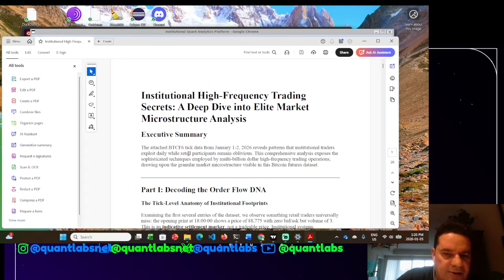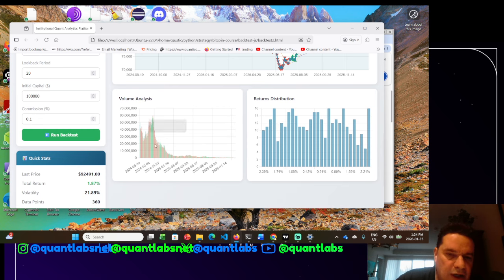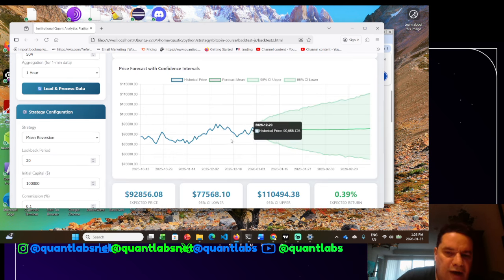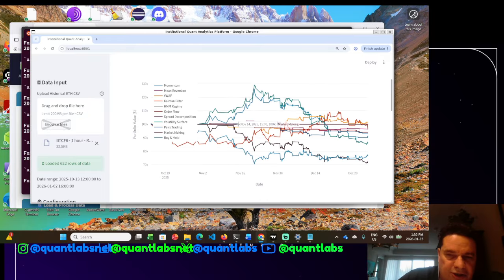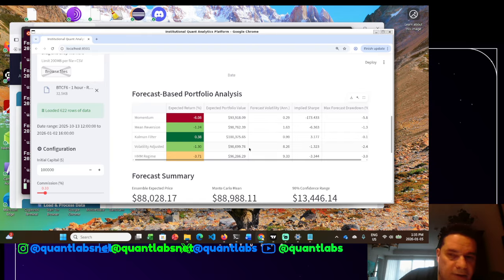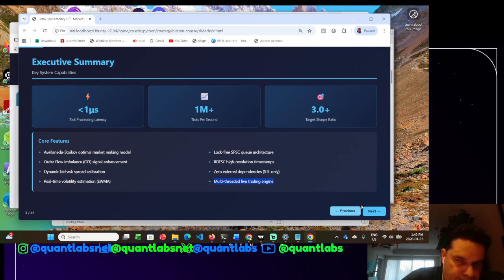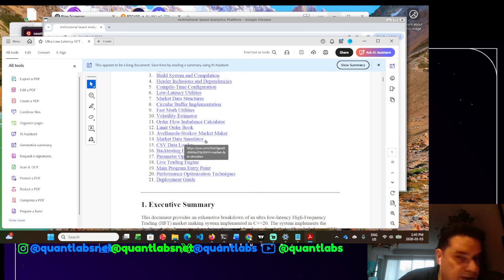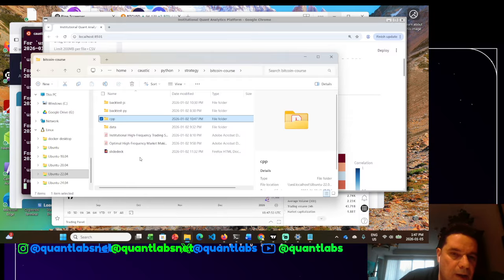I Built an AI Quant Trading Bot for Bitcoin: 100% Generated C++ & Python Strategy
In this video, I reveal a complete breakdown of a new ultra-low latency Bitcoin trading strategy developed using advanced AI quantitative research. We dive deep into the transition from Python-based backtesting to a high-performance C++ execution engine designed for high-frequency trading (HFT).

Whether you are a developer looking to break into HFT or a trader wanting to understand institutional market making, this walkthrough covers the entire pipeline—from raw tick data analysis to deploying a multi-threaded order book manager.

What You Will Learn in This Video:

• AI-Driven Quant Research: How I used LLMs to generate professional-grade quantitative research papers and identify optimal strategies (Momentum vs. Mean Reversion) for the current Bitcoin market cycle (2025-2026).
• Advanced Backtesting: A look at a custom JavaScript and Python (Streamlit) environment that visualizes Volume Weighted Average Price (VWAP), Sharpe Ratios, Sortino, and Value at Risk (VaR) on real Rhythmic tick data.
• The "Crypto Winter" Problem: Why "Buy and Hold" fails during downturns and how market neutral strategies protect capital.
• C++ HFT Architecture: A code review of a custom C++ application featuring:
o Multi-threaded strategy engine.
o Low latency order book management.
o Avellaneda-Stoikov market making formulas.
o Linux optimization (CPU affinity, G++ compiler flags).
• Forecasting Models: Using Monte Carlo simulations and Hidden Markov Models to project future price action.

Timestamps:

0:00 - Introduction: AI Quant Research & New Data Sets
0:50 - Market Analysis: Navigating the 2025 Bitcoin Peak & Crypto Winter
2:20 - Generating Quant Strategies with AI
3:50 - JavaScript & Python Backtesting Demos
6:40 - Risk Metrics: Why "Buy and Hold" is Opportunity Cost
9:50 - Python Streamlit App: Comparing Strategy Performance
12:15 - VWAP vs. Market Making: Finding the Best Sharpe Ratio
17:30 - Forecasting with Monte Carlo & Hidden Markov Models
20:00 - The Core: C++ Ultra Low Latency Code Reveal
22:10 - HFT Architecture: Order Flow, Volatility Estimators & Execution
24:50 - Linux Deployment & Compiler Optimization
29:40 - Institutional Trading vs. Retail Exchanges